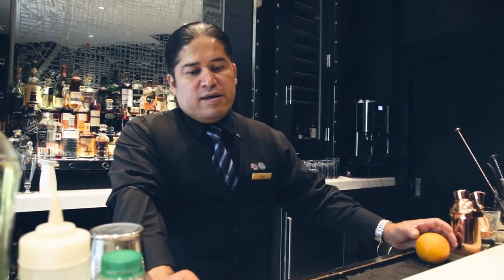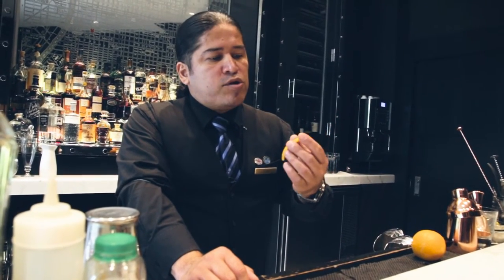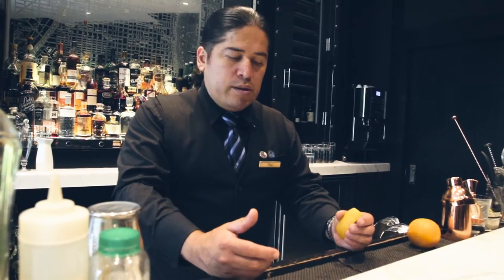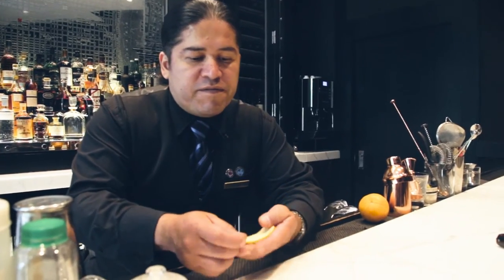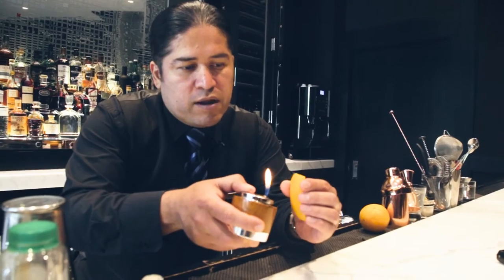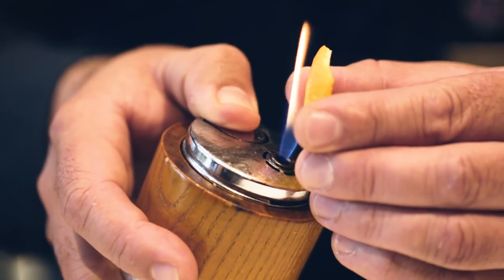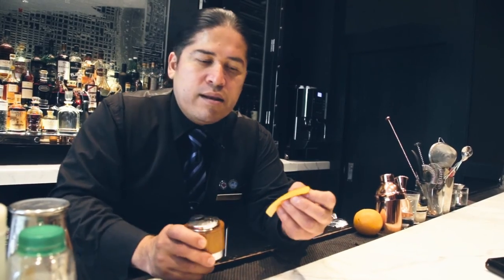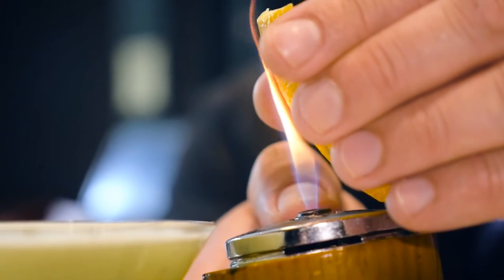How to: Add Citrus Oils with Fire | TEALEAVES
TEALEAVES takes you behind the scenes to our good friend Rittenhouse in Philadelphia where Mixologist Papi Hurtado will teach us how to add citrus oils with fire.

About TEALEAVES'

It’s not easy being a world-class chef or mixologist. TEALEAVES, the tea brand of choice to Michelin star chefs and five-star hotels, takes you behind the scenes with FBintheKnow. Learn tips, tricks, and techniques from the pros to help elevate your Food and Beverage (F&B) skills to those among the stars.